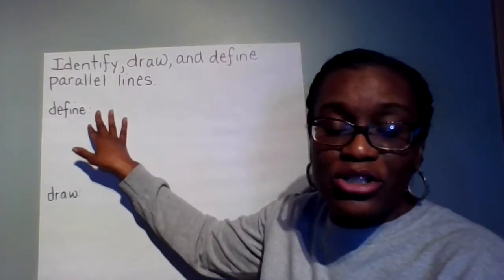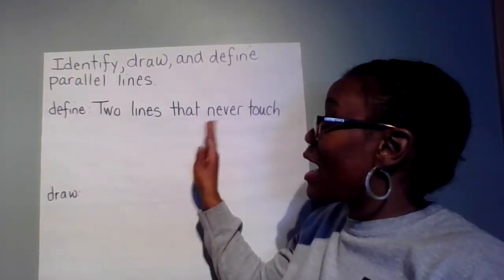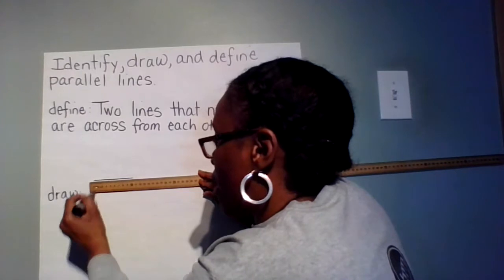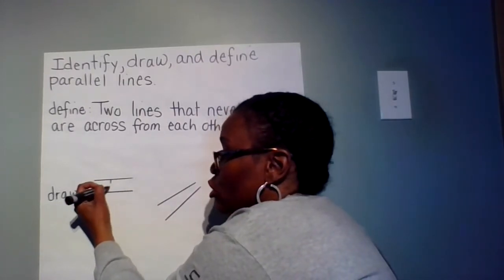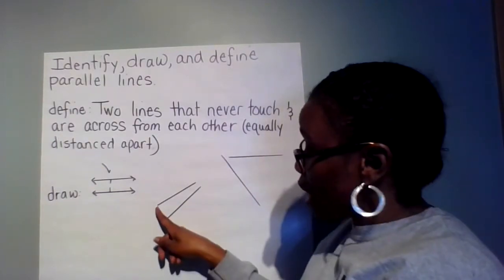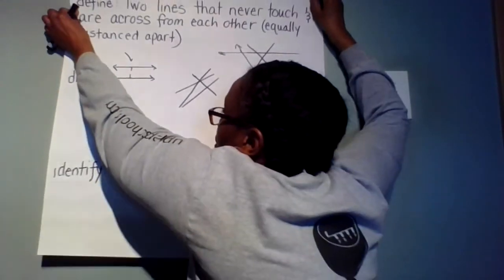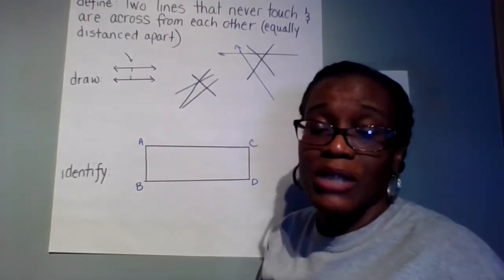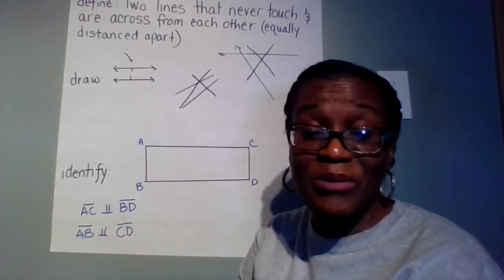Geometry 104: Define, draw, identify parallel lines.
Very Easy! Perfect for 4th graders or any scholar needing to review geometry foundational skills.